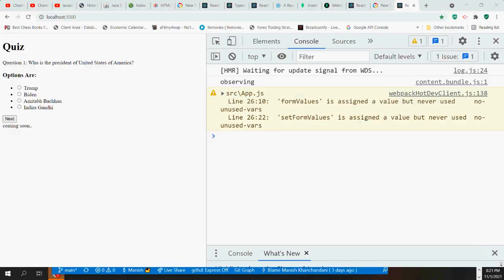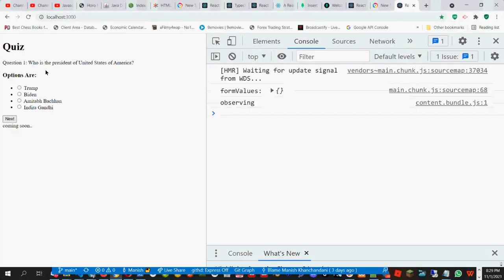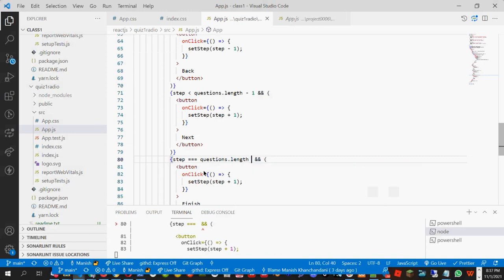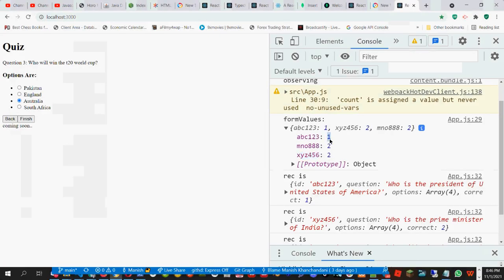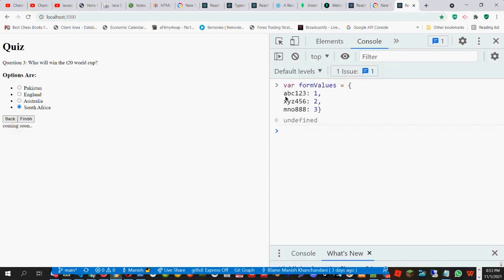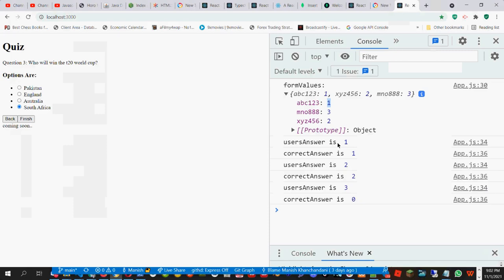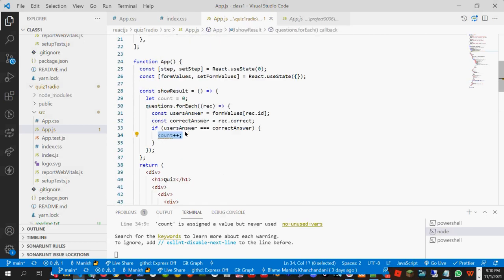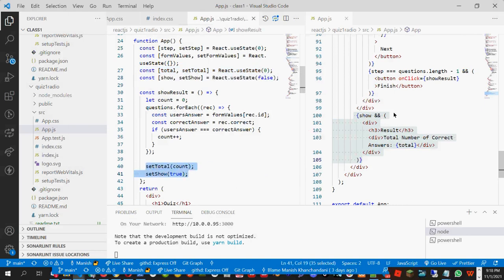Lesson 78 2021 11 01 react basic 16 myform 7 radio quiz3